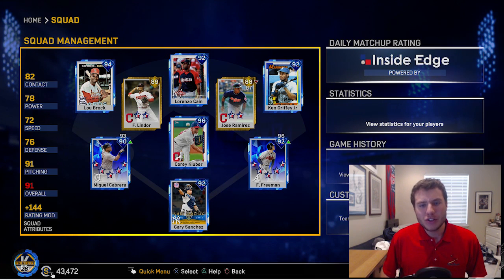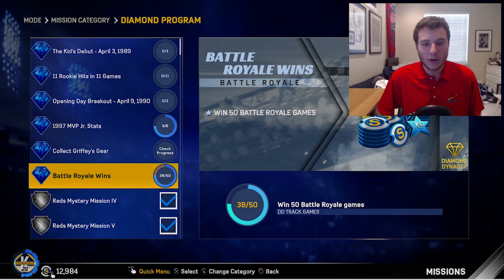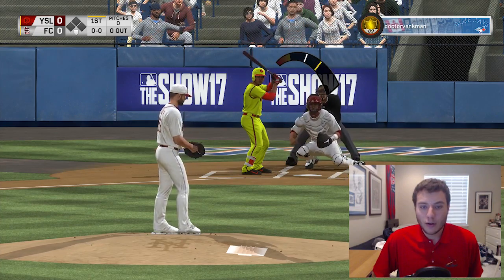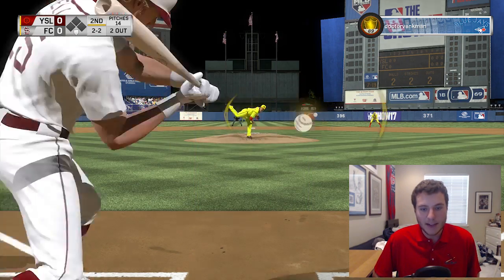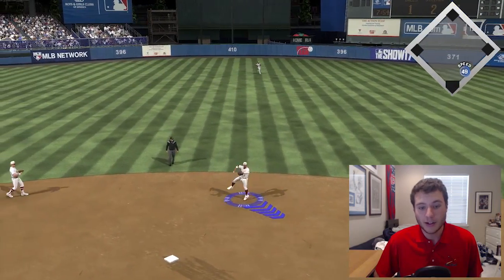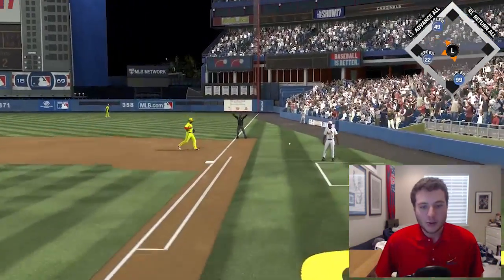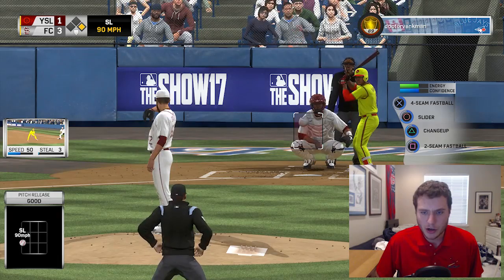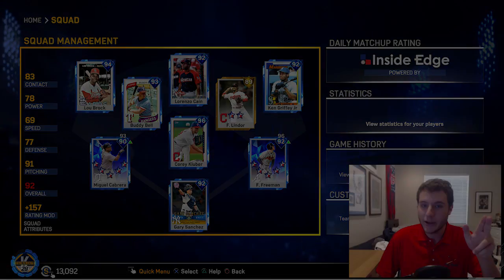BUDDY BELL!! INSANE DEBUT GAME | MLB THE SHOW 17 GAMEPLAY EPISODE 1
Partnership:
/watch?v=

Hi there my name is MakeItWayne, I enjoy posting sports gaming videos for your enjoyment. I am a dedicated Christian and a huge sports fan. Your support means the world to me, Thank You! If you read this whole about me make sure to comment and let me know LOL... God Bless!